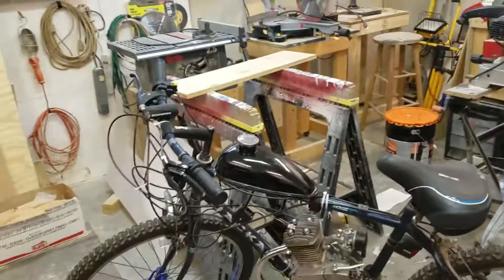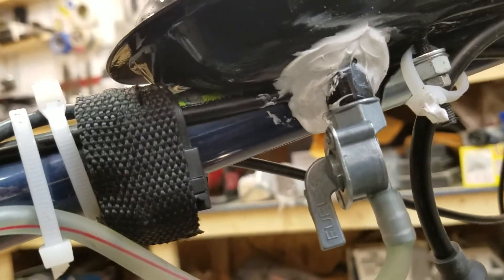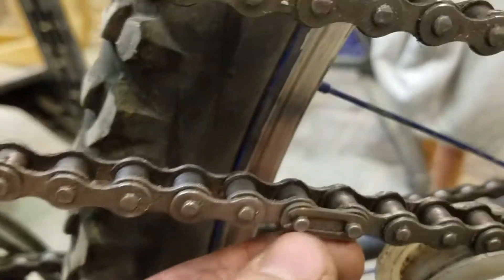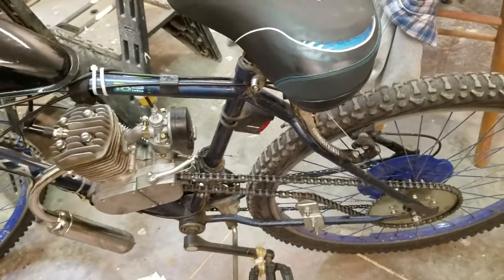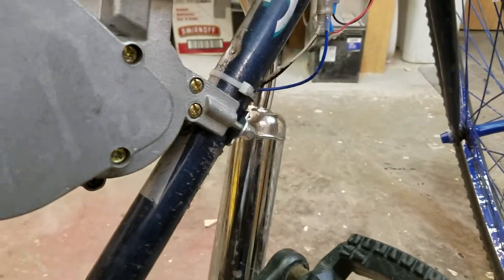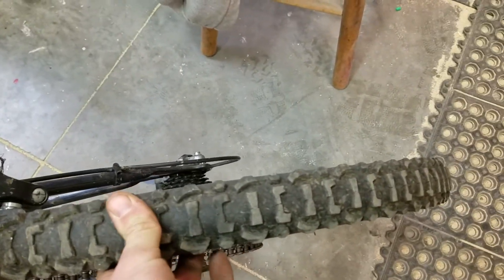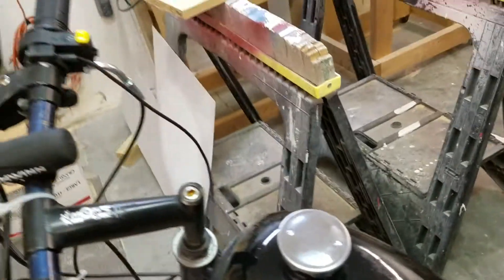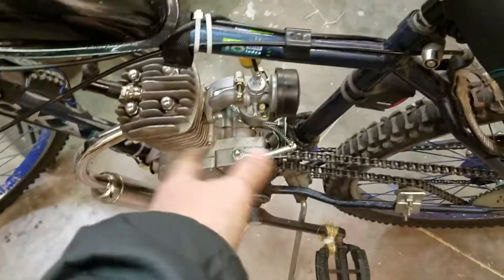80cc bike engine review "in depth"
This engine kit is found on eBay for under $100 and is extremely fun for the money. With a simple chain upgrade it should be relatively reliable. I use 93 octane with 20 to 1 fuel oil ratio. Break in is 16 to 1 and regular air filter cleaning and roller chain lubrication is recommended.

I take no responsibility for your build, financial loss, injury, fines, prosecution, or any thing regarding this educational project. This video is for DEMONSTRATION PROPOSES ONLY.